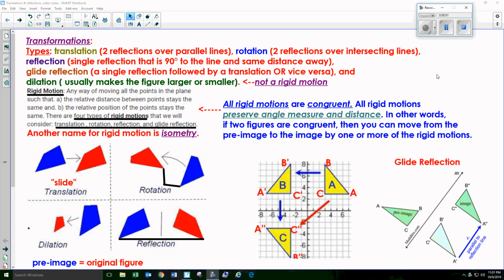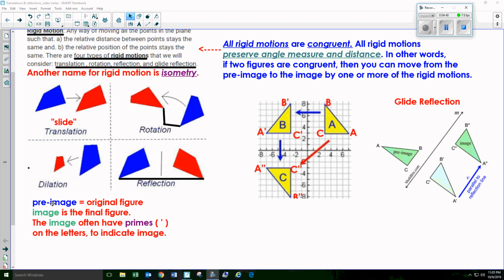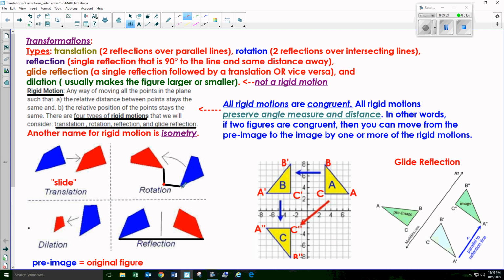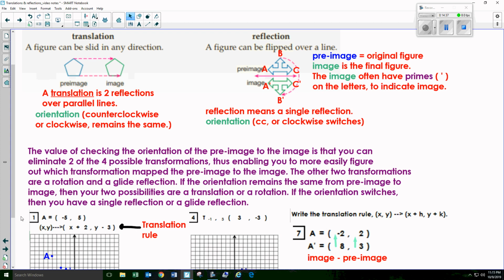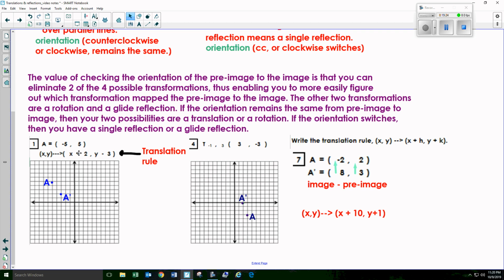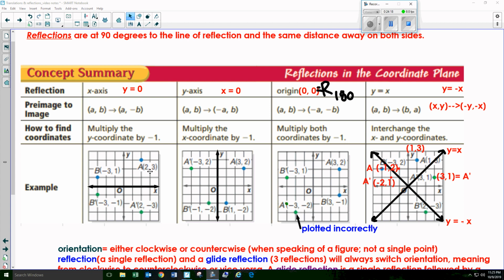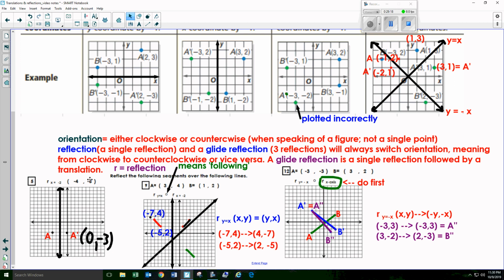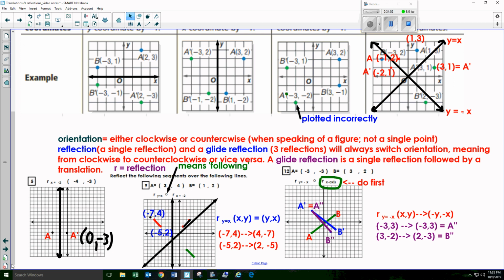Video Translations reflections 34 min